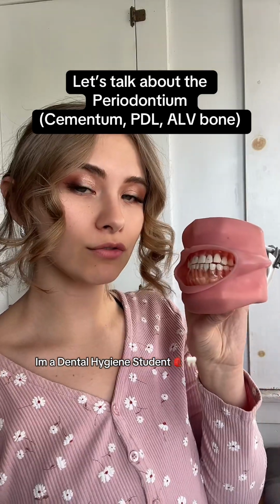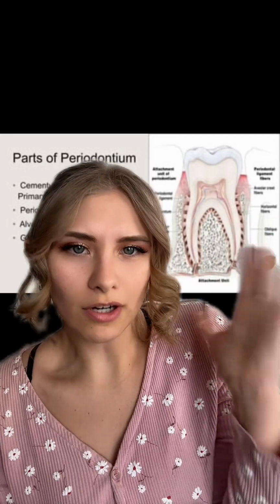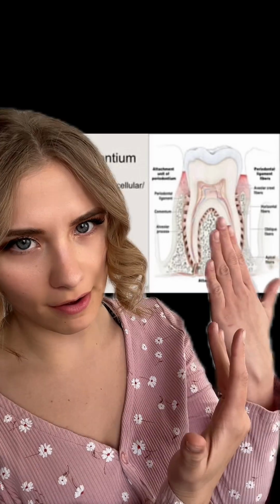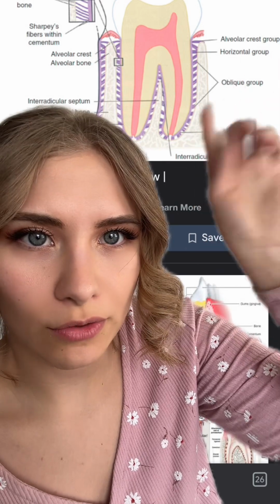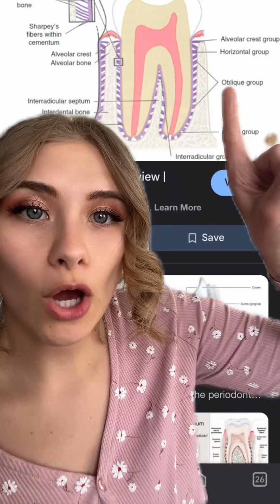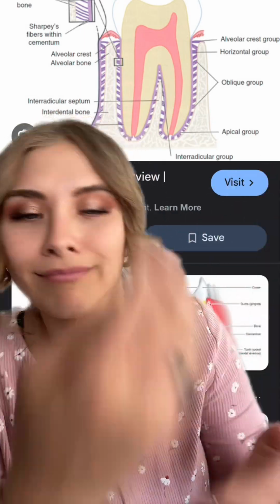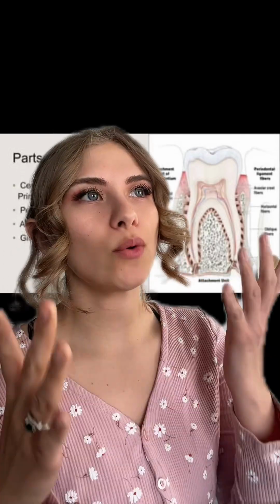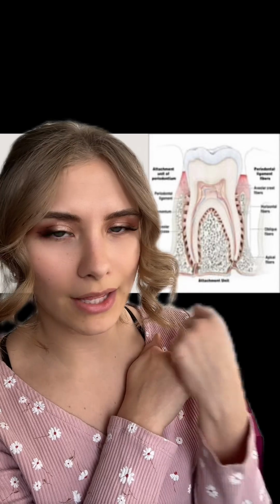Let’s talk about the Periodontium for oral histology (dental hygiene students)